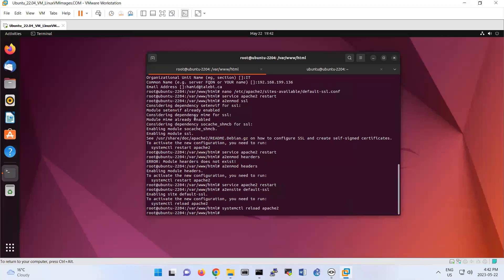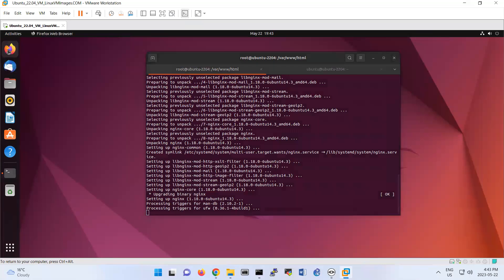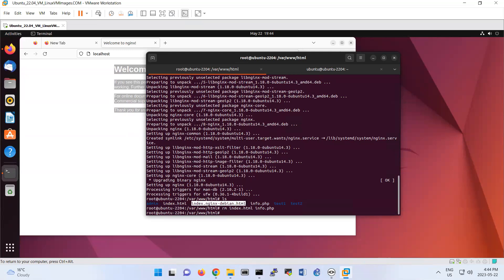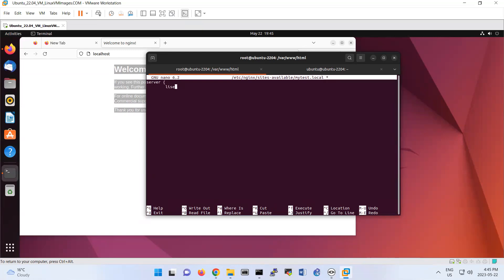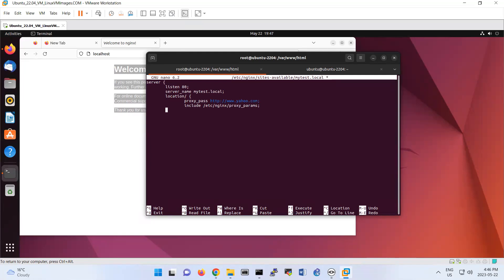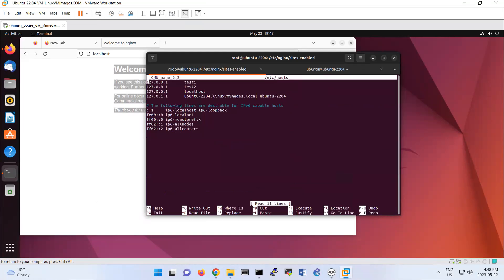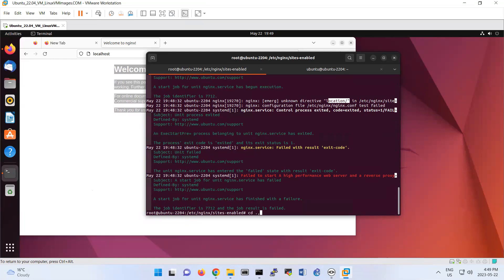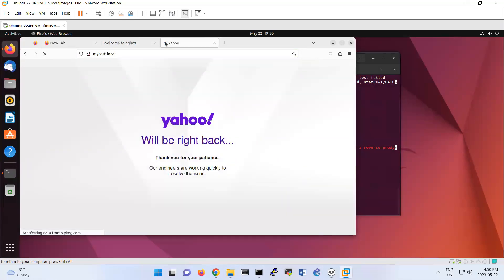Nginx Lab - Reverse Proxy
Create a reverse proxy with Nginx